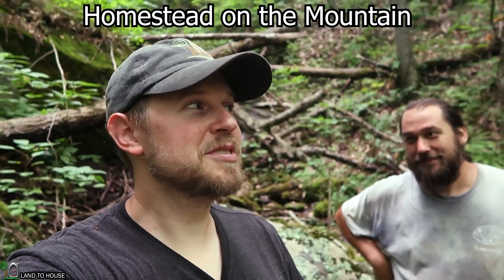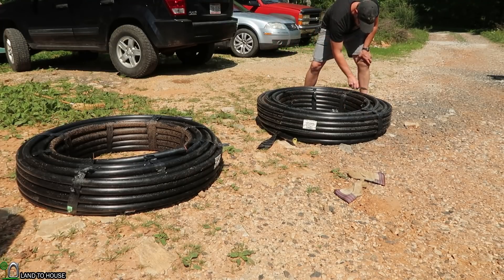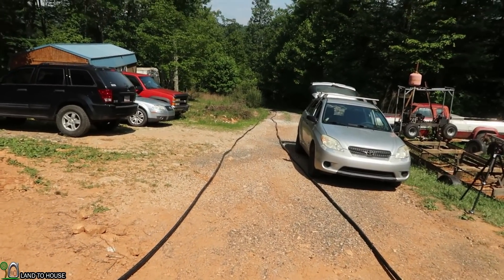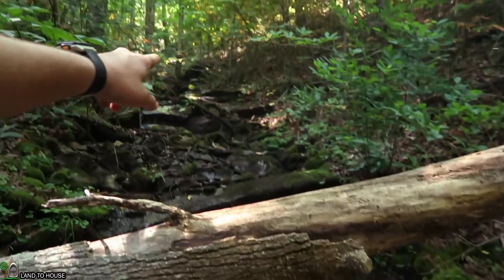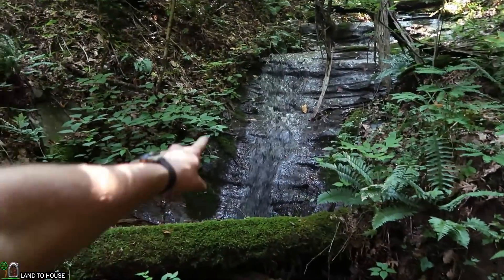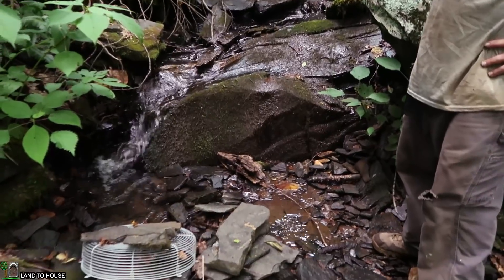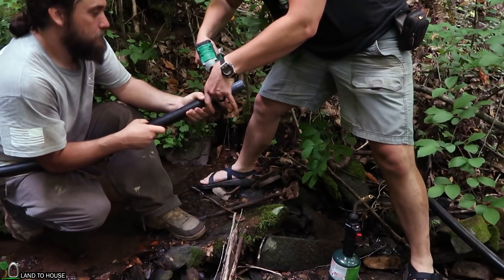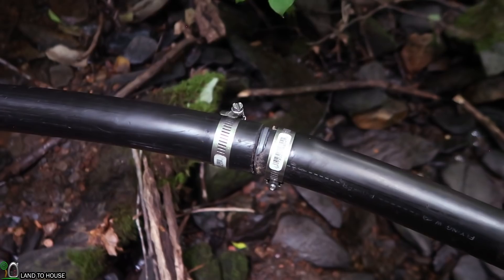Installing the Penstock - Off Grid Micro Hydro 1/6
Time to install the Penstock for the Off Grid Micro Hydro Turbine. This pipe will take the water from the top of the mountain to the turbine. Doing this step first allows us to mark the location of the intake as well as mark the location of the turbine. We are using 600 feet of 1.25" black poly pipe. This allows us to have two sections of 300 feet. The connector that we use is a 1.25" barb fitting.

Mention Land To House for a discount.

My main camera: